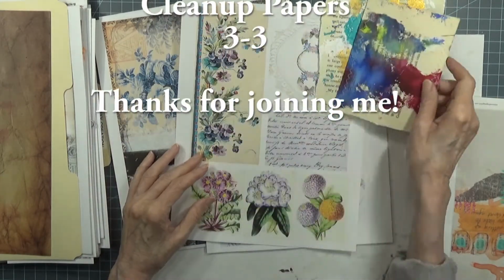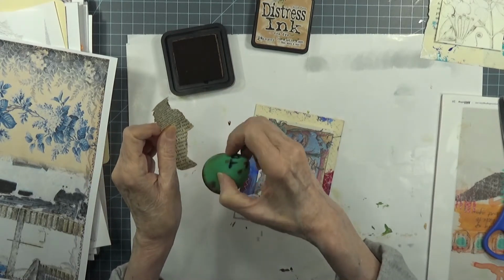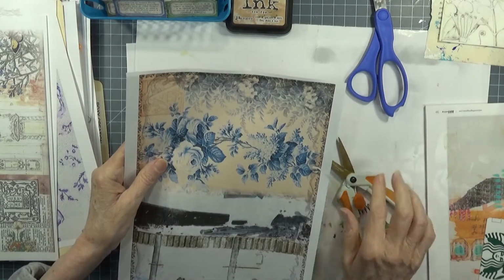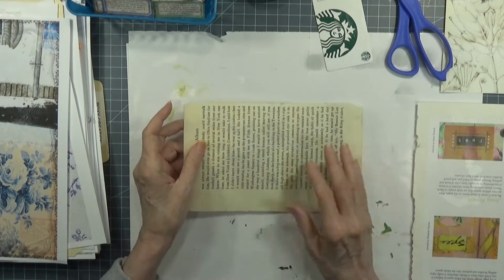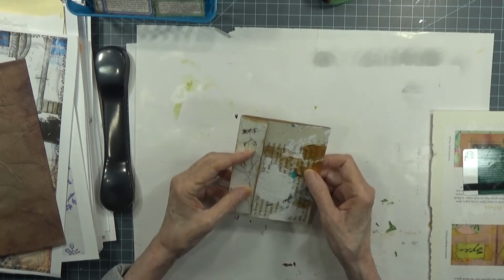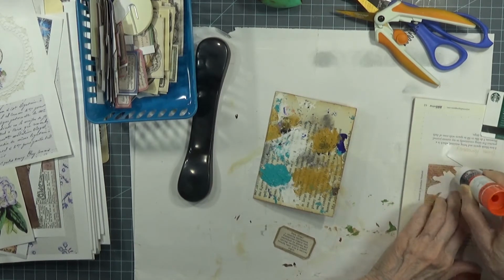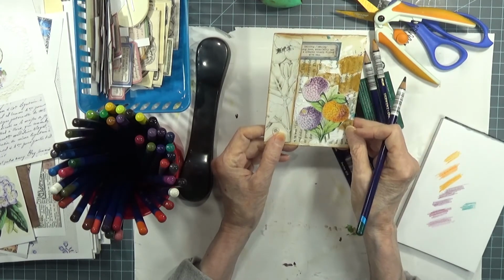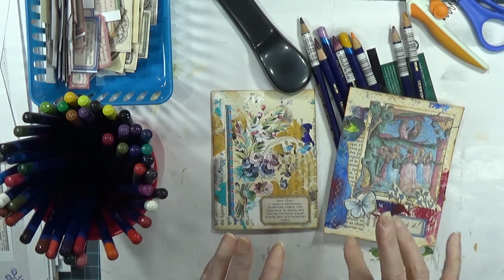March 2022 Cleanup Papers 3-3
Using hoarded acrylic cleanup papers and collage.
I have a private FB group - Junk & Art Journals from the Heart. Please consider joining us.